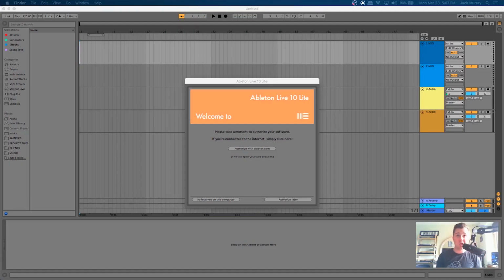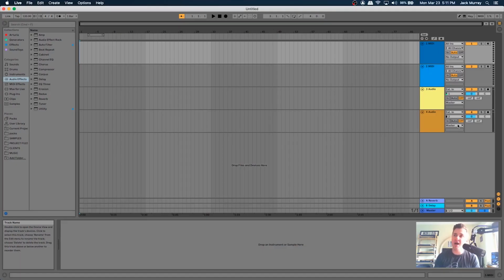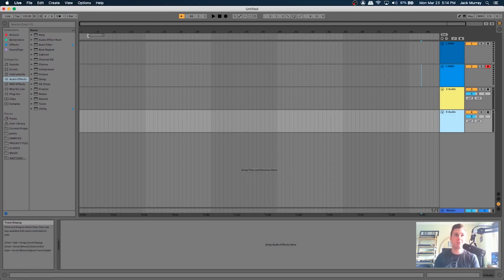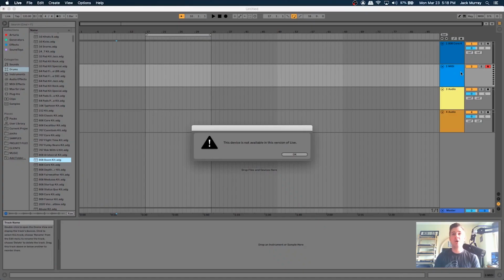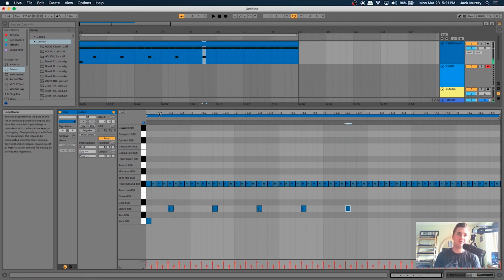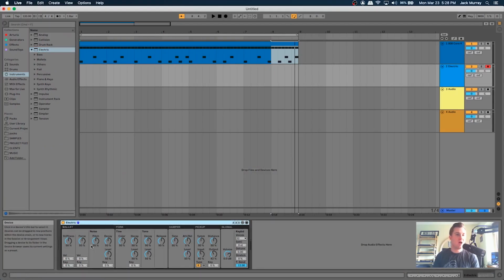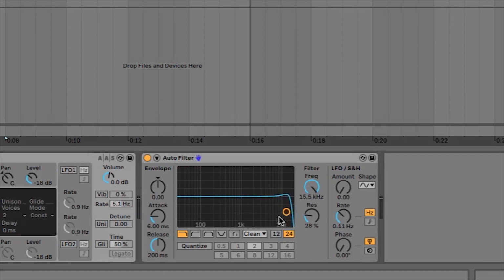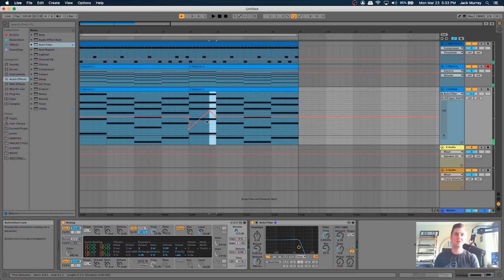Ableton Live 10 Lite For Beginners // Beginner Ableton Tutorial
In this video, I walk you through your first time inside Ableton Live 10 Lite! This tutorial is a Beginner Ableton Tutorial; but I hope you find value in it even if you've used Ableton Live or Ableton Live Lite before! Honestly, the most helpful tip I can recommend for new Ableton users is to enable the help box in the bottom left hand corner. With this enabled, you can hover over literally any button or element within Ableton and the help box will tell you what it is and what it does. Music production is such a fun thing to do during isolation! I really hope this music production tutorial helps you level up your game in Ableton Live 10 Lite.

📘 My Cameras and Gear Used to Create Music & Videos 📘
My Main Camera 📷
My Video Mic
My Big Video Lights
My Small Video Lights
My Recording Interface
My Backup Interface
My Vocal Mic
My Mic Pre-Amp
My Talkback Mic
My Studio Monitors
My Backup Monitors
My Favorite Synth!